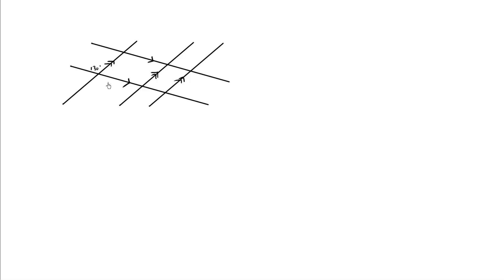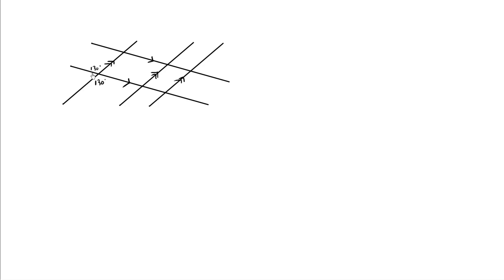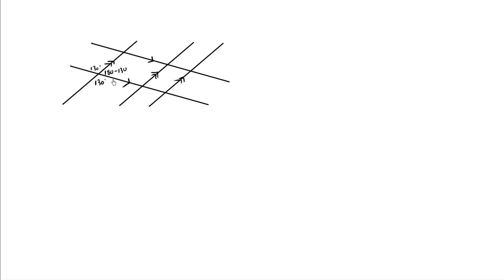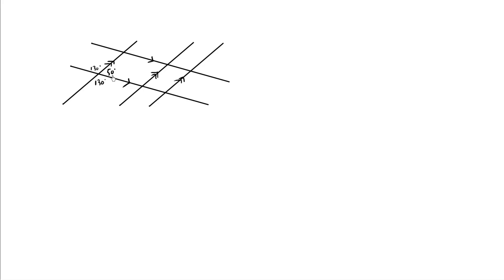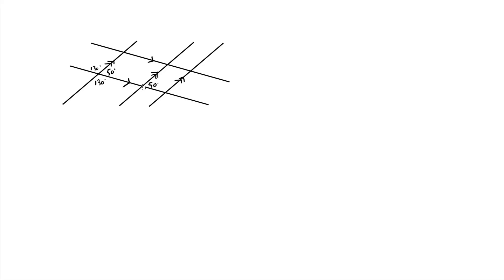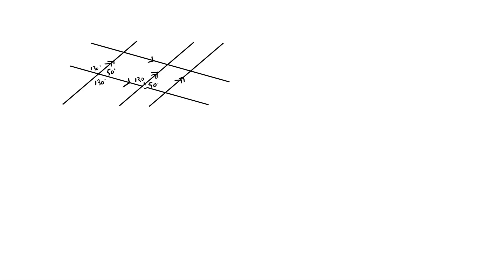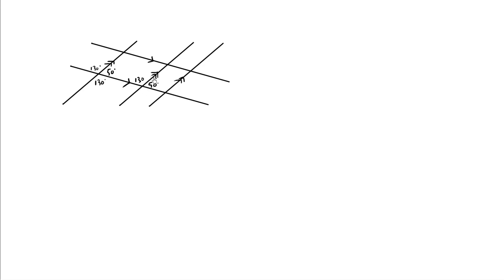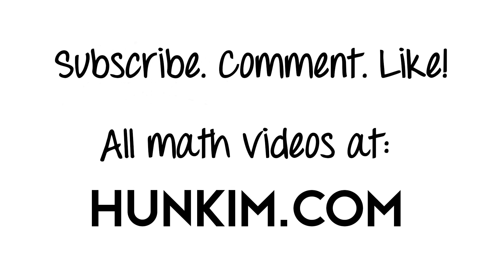Math Tutorials - Angles